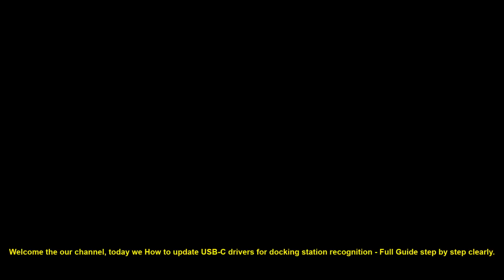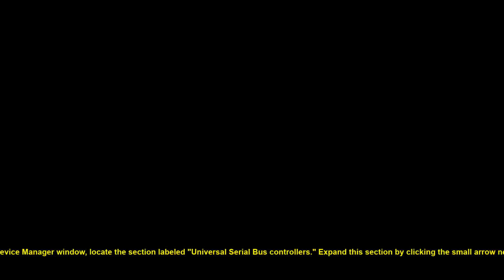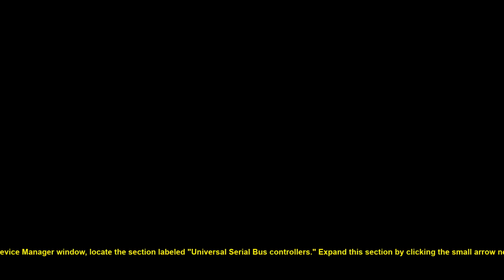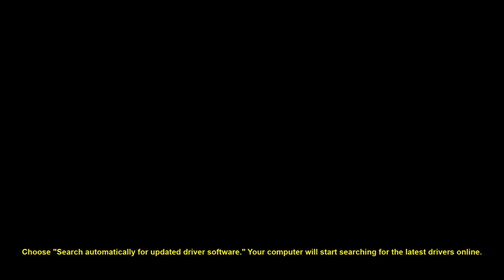How to update USB-C drivers for docking station recognition - Full Guide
In this comprehensive video guide, we'll show you step-by-step how to update USB-C drivers to ensure your docking station is recognized by your device. Whether you're using a laptop or a desktop, keeping your drivers up-to-date is crucial for optimal performance. We’ll cover everything from identifying the correct drivers to installation tips, making it easy for you to troubleshoot and enhance your connectivity experience. Don’t let outdated drivers hold you back—watch now and get your docking station working seamlessly!